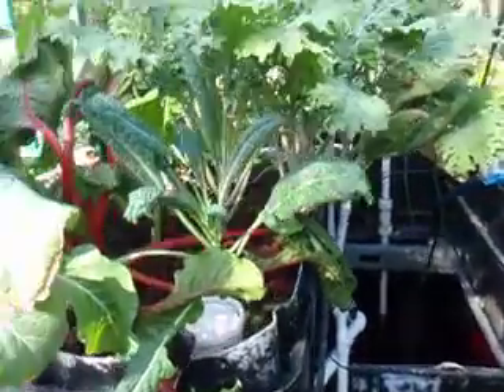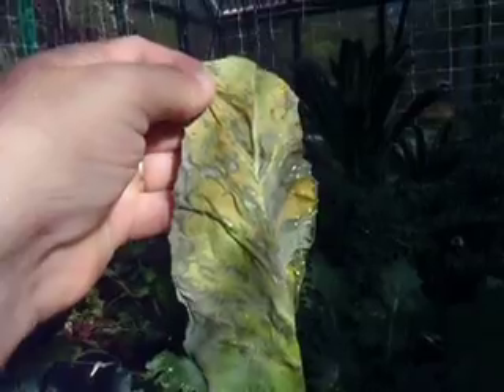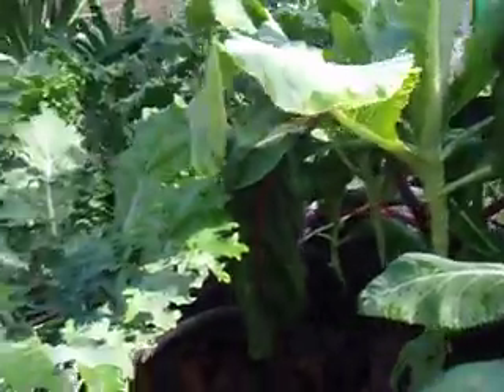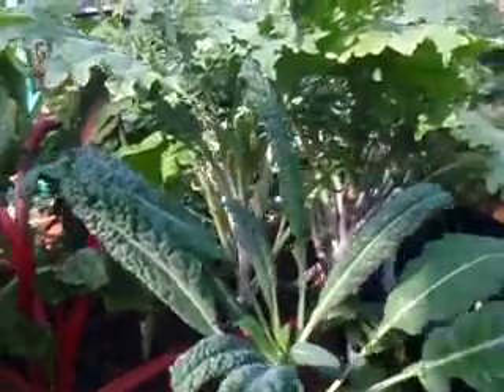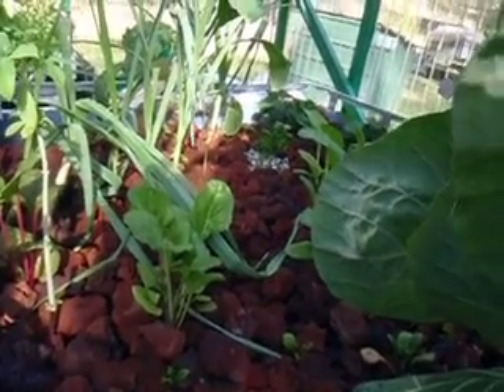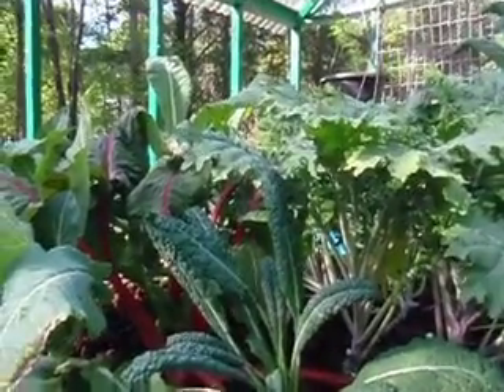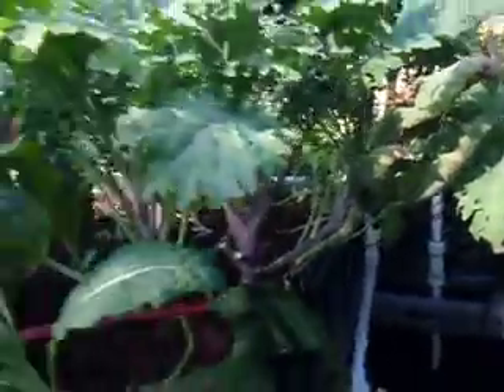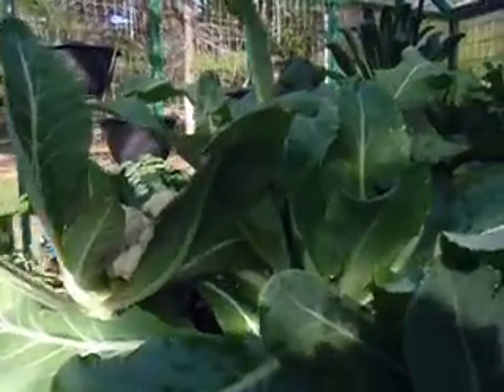Potassium Deficiency In Aquaponics Plants - Potassium In Aquaponics Managing Potassium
potassium deficiency in aquaponic plants -
cure potassium deficiency plants - Cure potassium deficiency plants
identification of potassium deficiency in plant